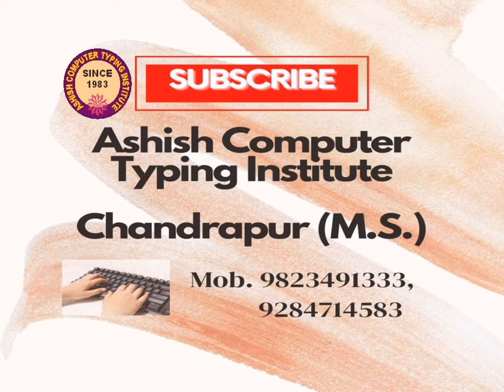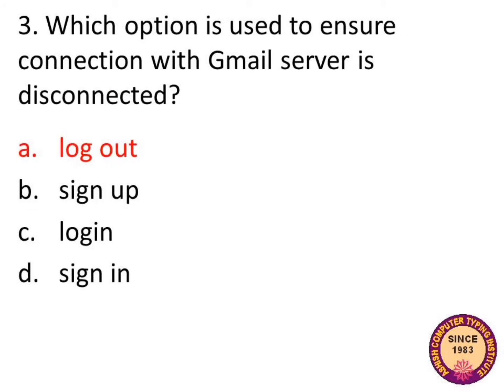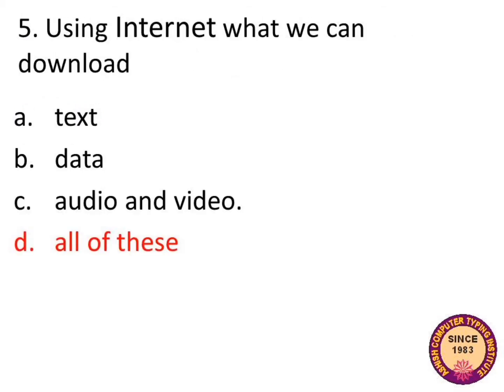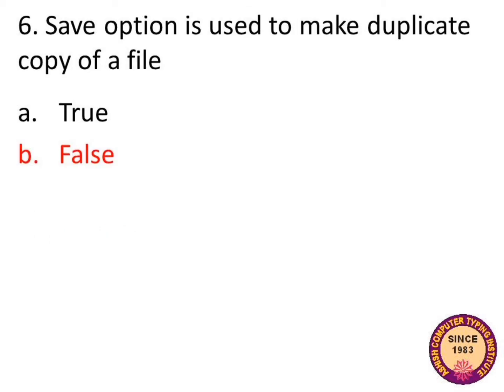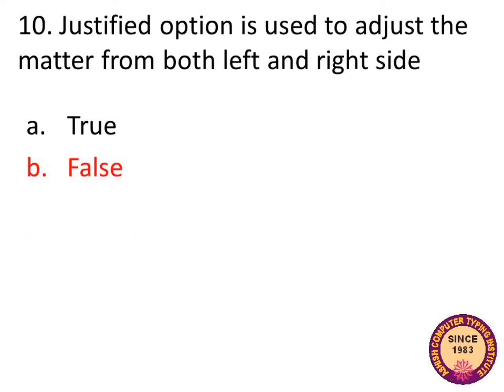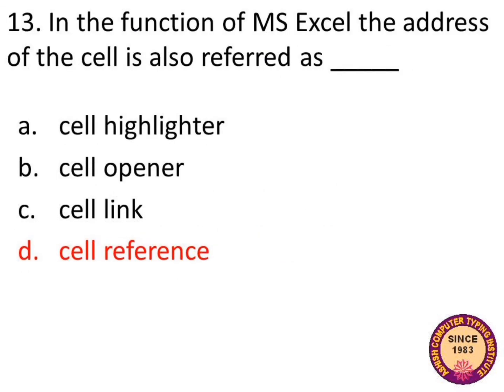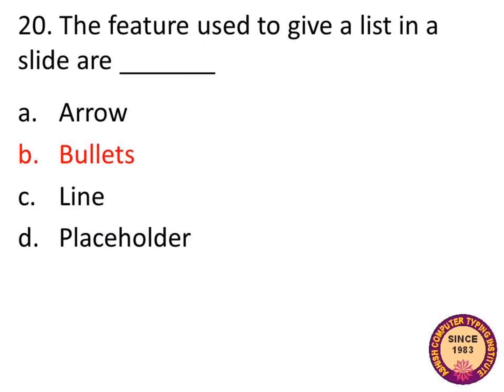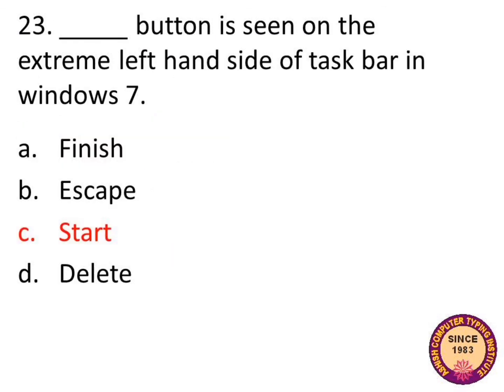QnA Bank 7 MSCE Computer Typing Exam GCCTBC CompTypingPaper Previousyearcomputertypingpaper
✓Ashish Computer Typing Institute, Chandrapur (MS)
✓Government Recognised
✓Government Authorised Typing Training Center

MAHARASHTRA STATE COUNCIL OF EXAMINATION, PUNE
✓OBJECTIVE QUESTION
✓GCC - TBC English 30 wpm
      • Date- 17 Jul, 2019
      • English 30 wpm
      • BATCH-102